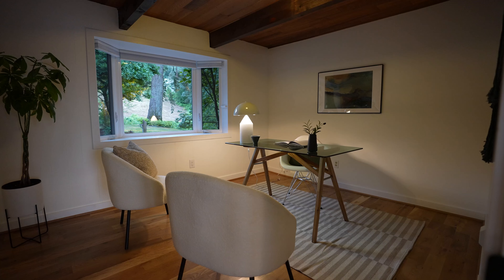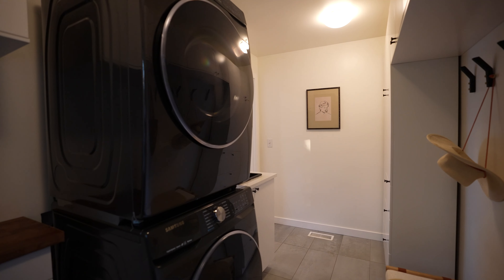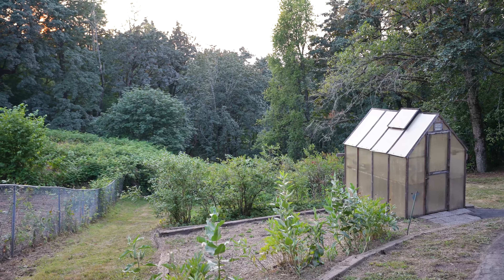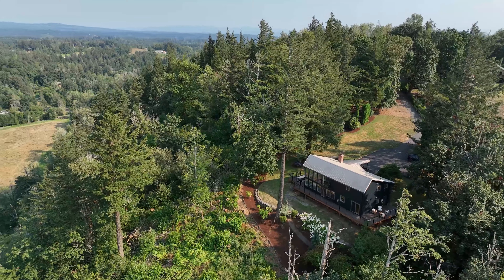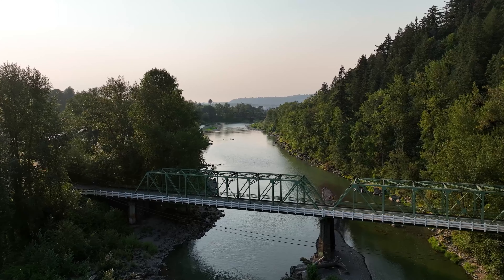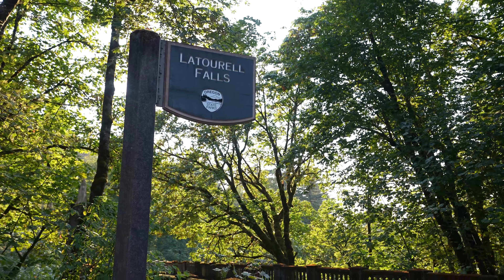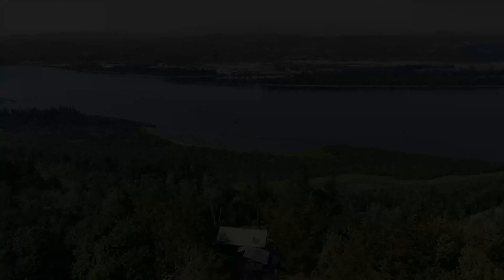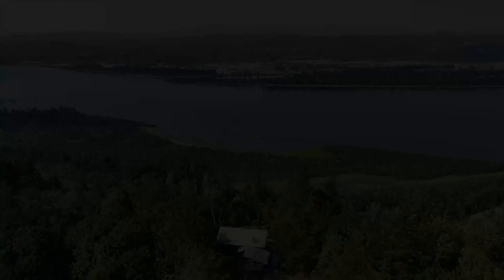32125 NW Wand Rd Video Branded Update